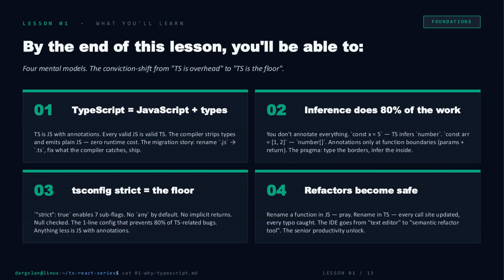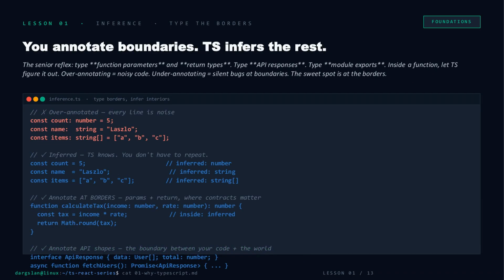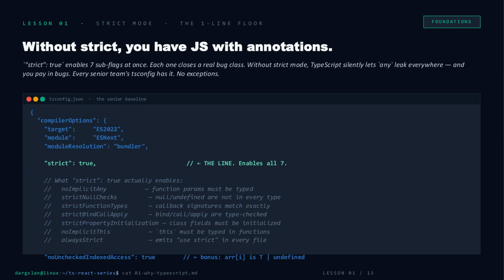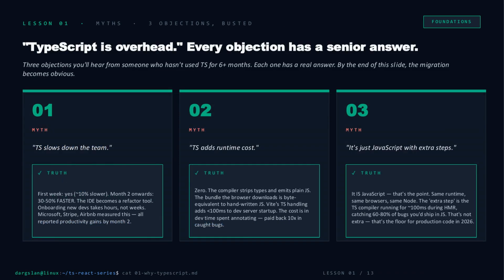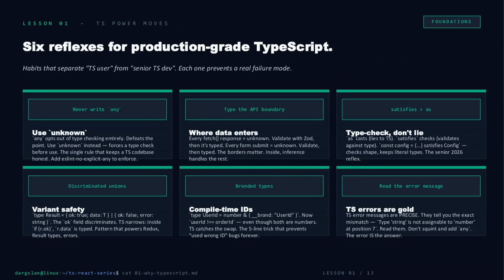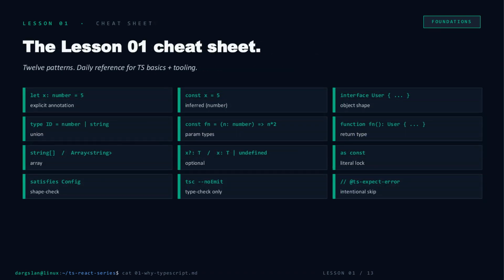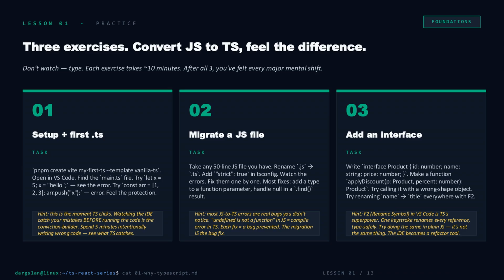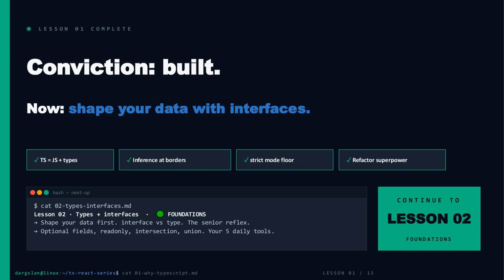TS React Beginners 01 Why TypeScript - L01 — Why TypeScript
"Just learn JS first" is bad advice. Modern React is TypeScript-first. Skip the rewrite — start typed.

In this lesson:
✓ TS = guardrails, not paperwork
✓ The bug TypeScript catches that JS ships
✓ tsconfig.json — what `strict: true` actually does
✓ Why every React 19 example online assumes TS
✓ The mental shift: types describe SHAPE, not VALIDATION

You'll learn:
→ How TS catches typos at compile time
→ Why `any` is the escape hatch you almost never need
→ The senior reflex: "if it compiles, it probably works"

Chapters:
00:00 The pitch — types are guardrails
01:00 Live demo: bug TS catches, JS ships
02:30 tsconfig.json strict mode walk-through
03:00 The shape-vs-validation mental model
04:30 Common beginner objections (and answers)
05:00 Recap → L02 Types + Interfaces